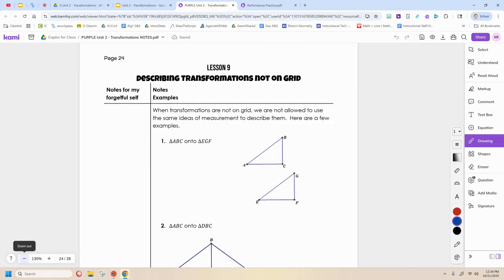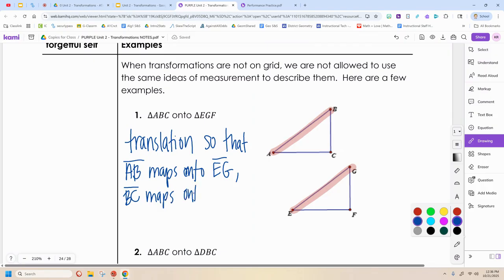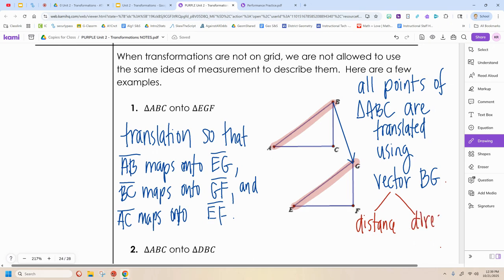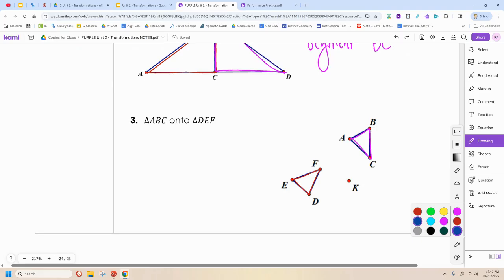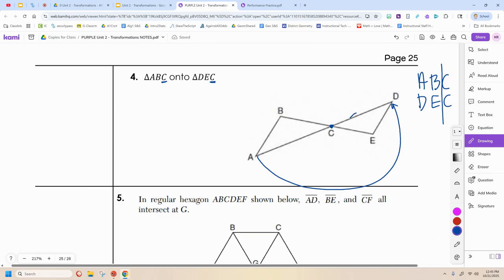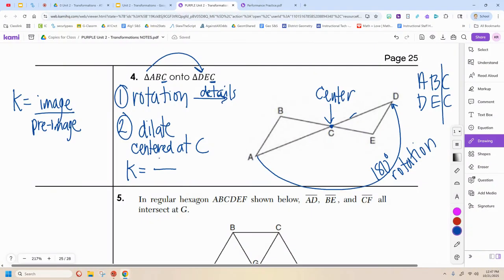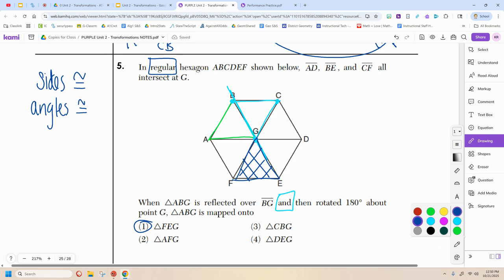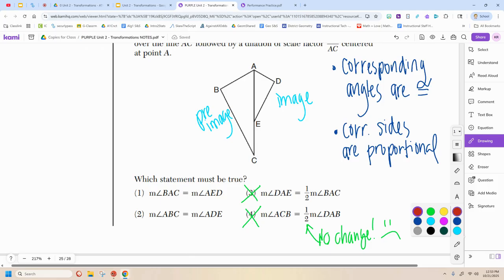Unit 2 Lesson 9 - Transformations not on Grid